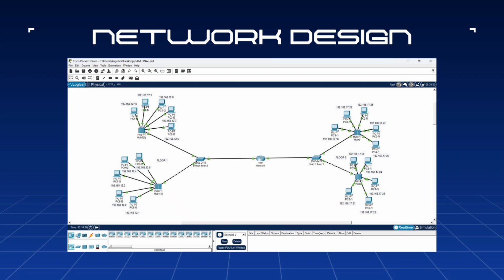SAM - Web Application System Architecture and Network Architecture Design